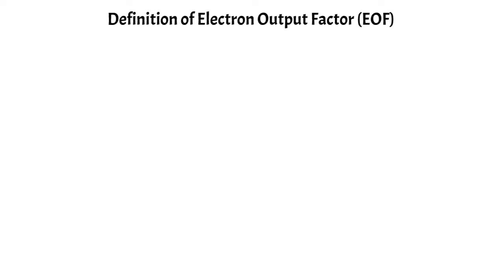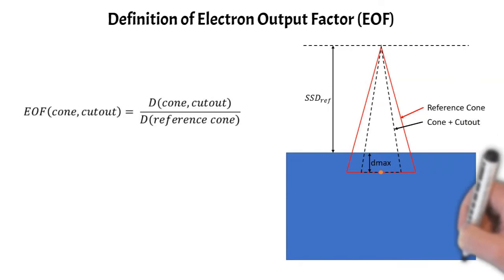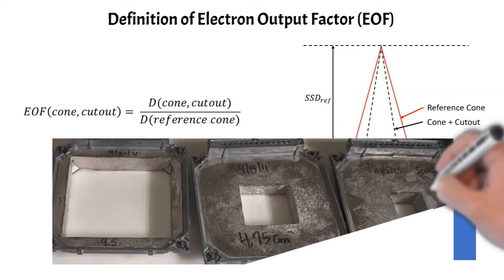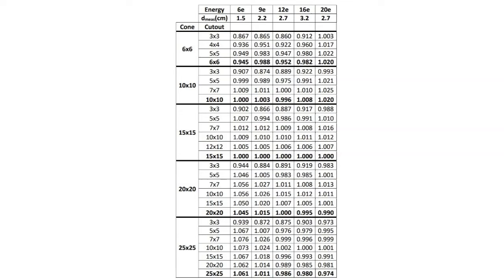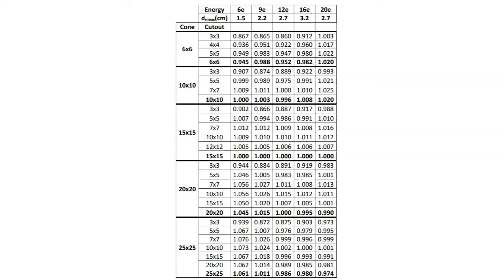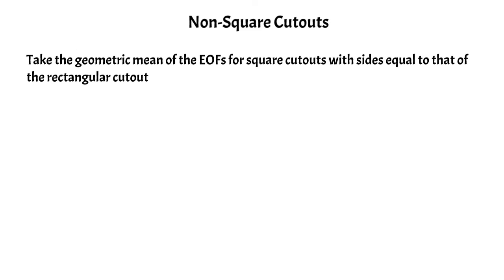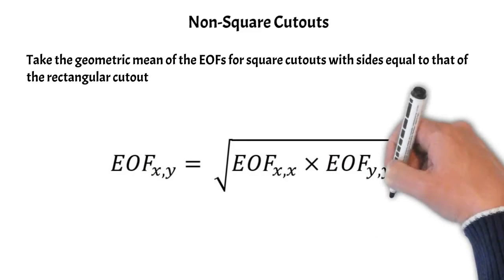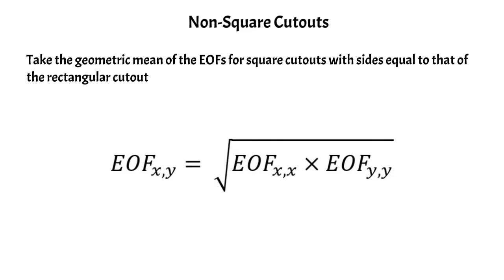Electron Radiotherapy Output Factors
Summary of electron radiotherapy output factors.  This is part of a series on electron radiotherapy hand calculations